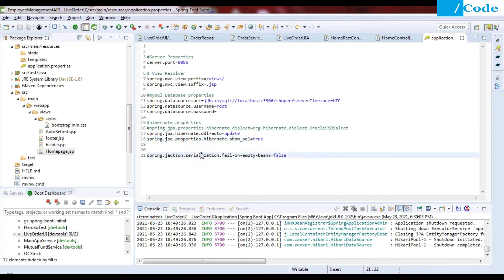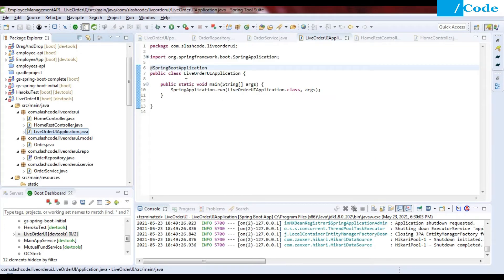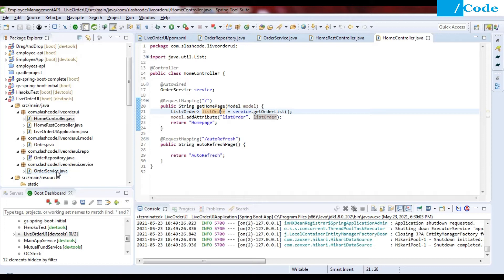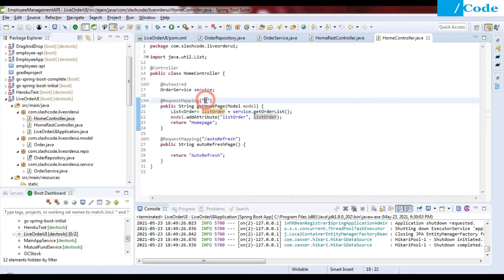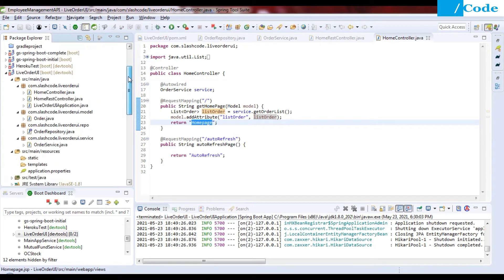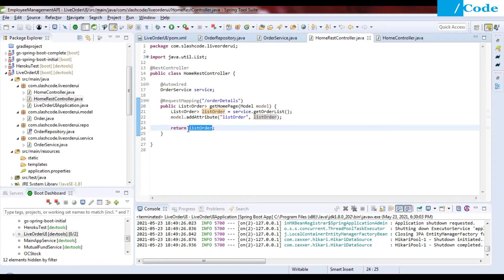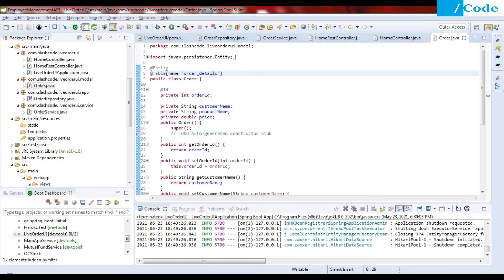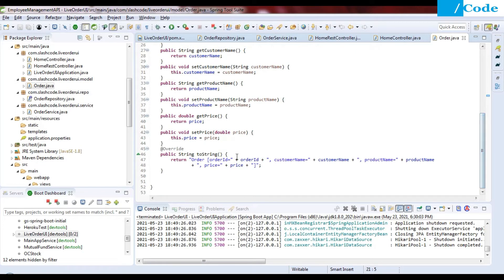Load data live without refreshing page in Spring Boot | Part 2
In this video tutorial, we will see how to load data in Spring Boot.
Whereas there are two-part of the application, in the first one we will see a project in eclipse by which data will be get inserted into the order table after some interval using Java Threading functionality. Where in the second part you will see how to load those live inserted data on HomePage of Spring Boot using jQuery and Ajax call.

Please watch till the end of the video, so that you will get a proper idea of the project.

Here we will see the second section of the project here where we will use jQuery CDN from the stack path refer to the below link :

First Section of the video:
Load data live without refreshing page in Spring Boot  | Part 1